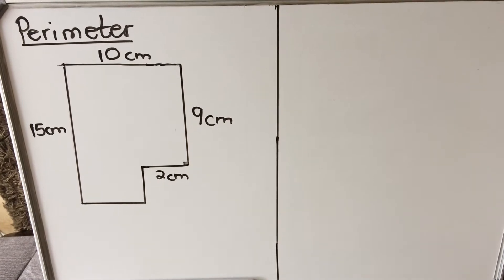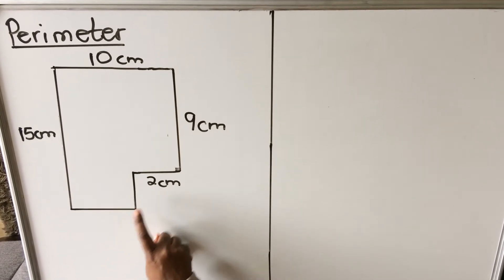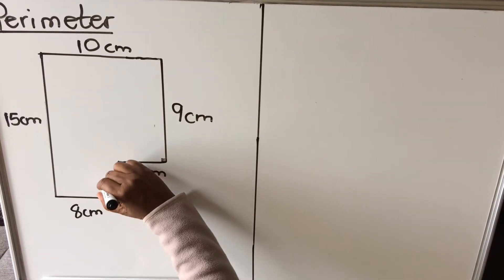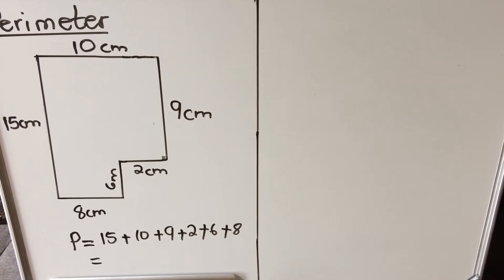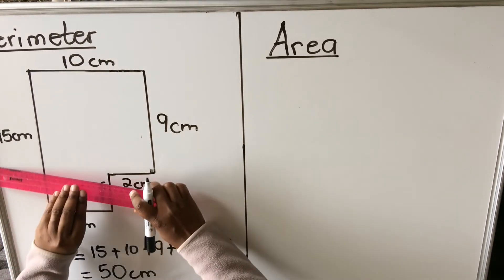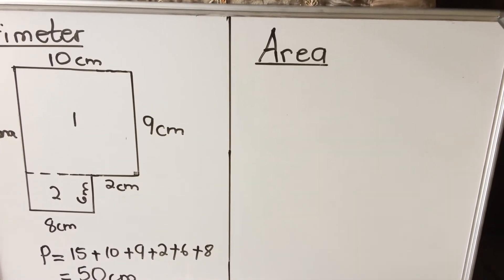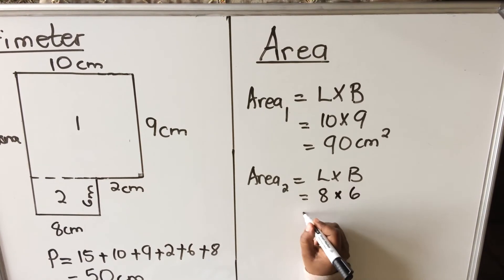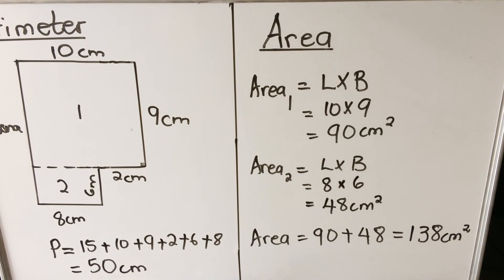Perimeter and Area of Irregular Shapes || Maths Literacy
Hello Maths Lit enthusiasts, join me as we introduce you to Perimeter and Area of Irregular Shapes. This is vital foundation information that will set you up for success in the coming years and you will be well prepared for coming grades.